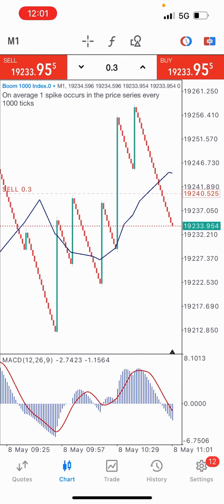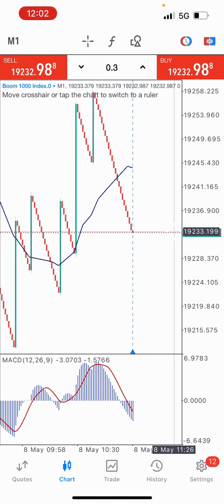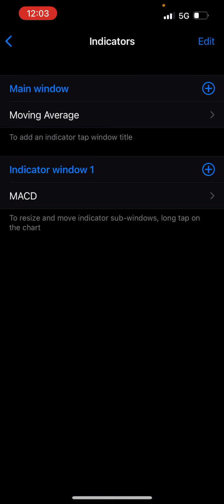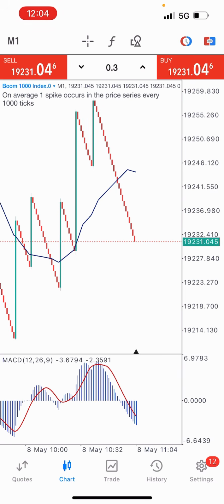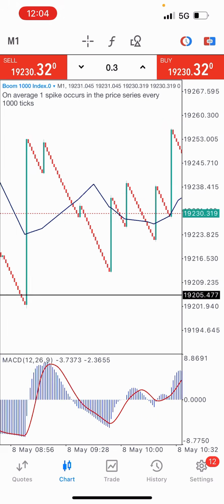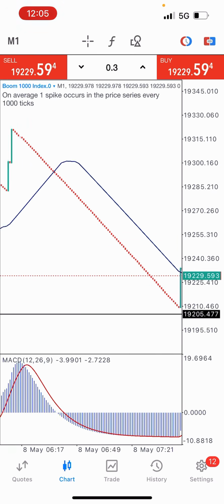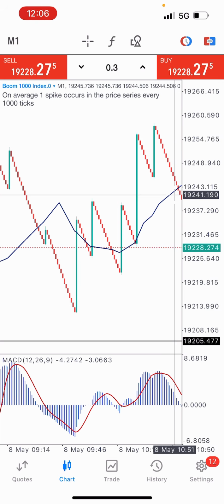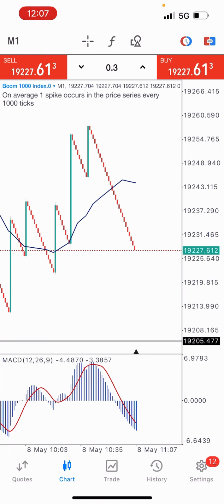How to make money trading Boom1000 Index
This strategy works well for boom1000 test it on your demo to confirm.

10k challenge account Give away 🚨

Create a trading account with the two Best Brokers👇

1. For Synthetic indices (crash & Boom, volatility)